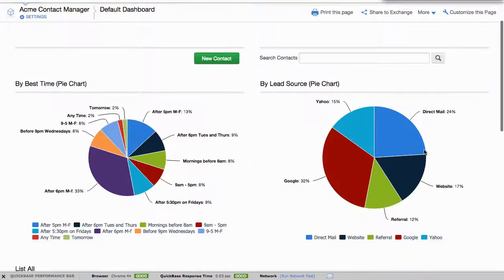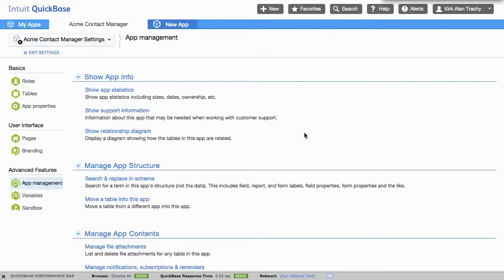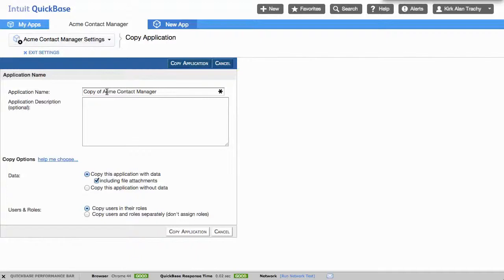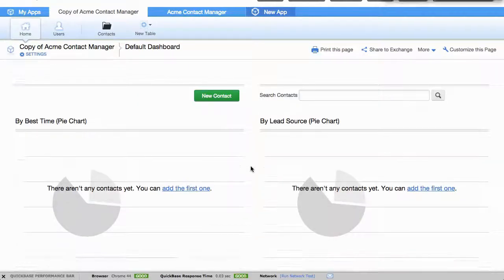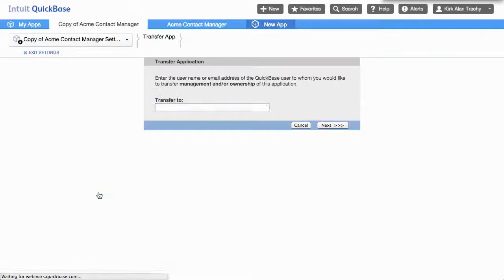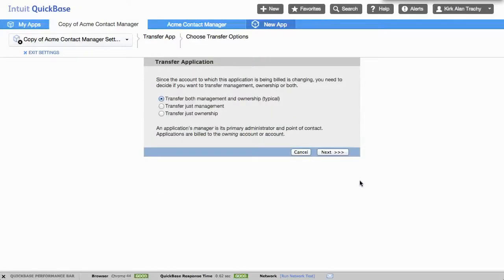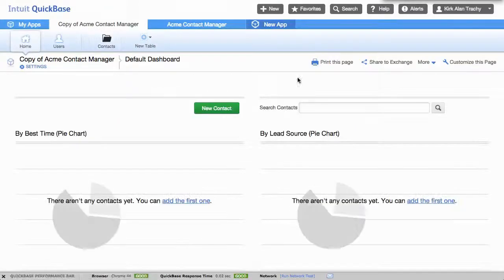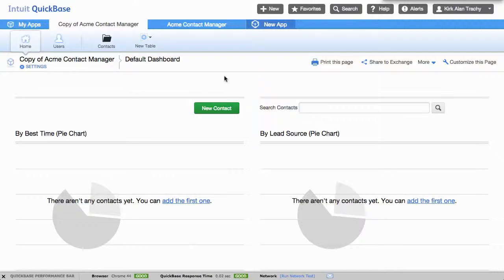How to Copy and Transfer a QuickBase App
This video shows you how to copy an existing QuickBase application and transfer it to another user without the data, attachments or users.

Many times you will be asked to make a copy of your app but you don't want to include your private data.  You can.